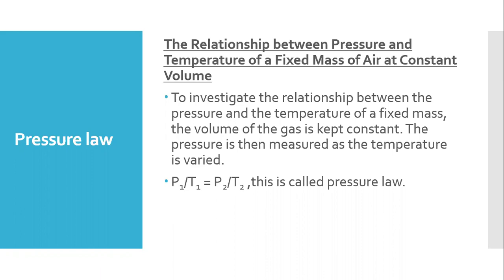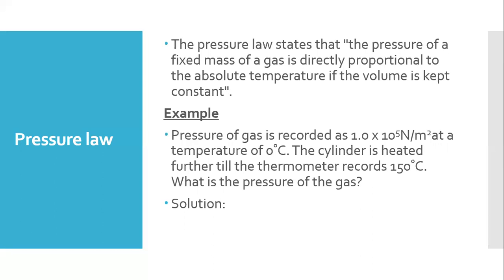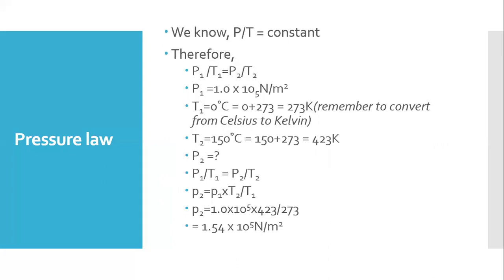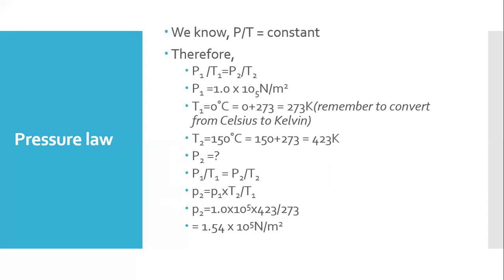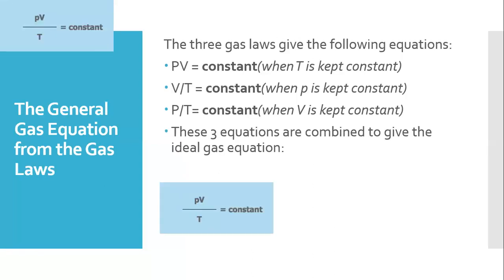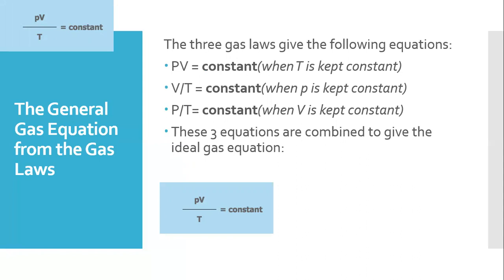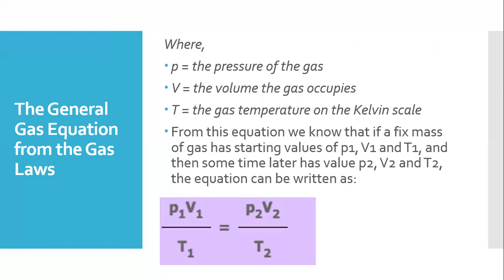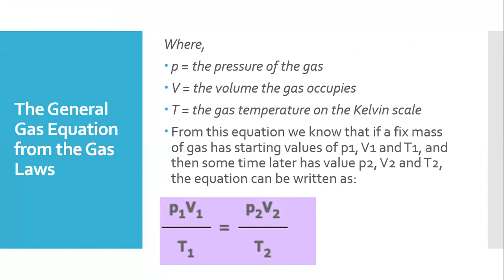Pressure Law & General Gas Equation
In this video, I talk about the pressure law :Its equation, statement and
example related to pressure law.
Then, I discuss the General gas equation that is generated from the
three gas laws: Boyle's Law, Charles' Law and Pressure Law.